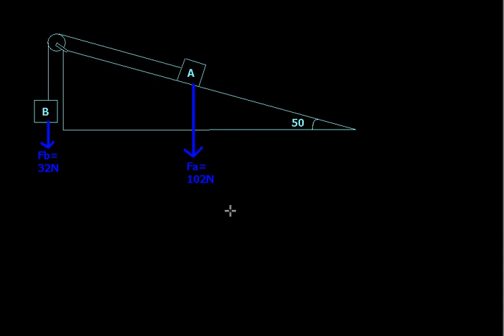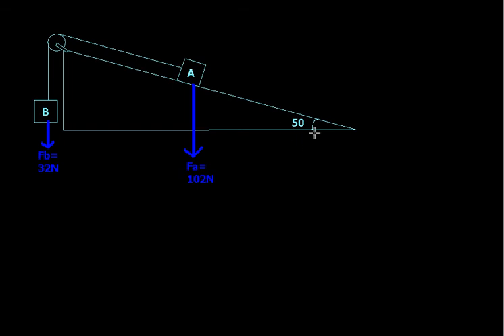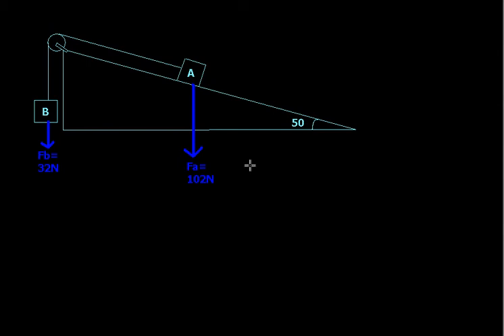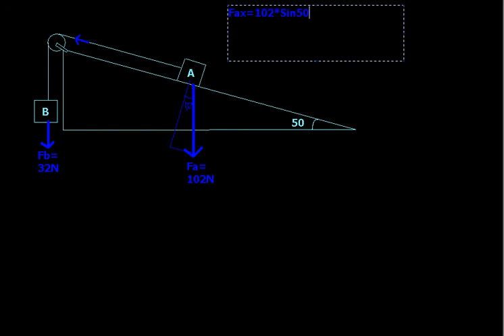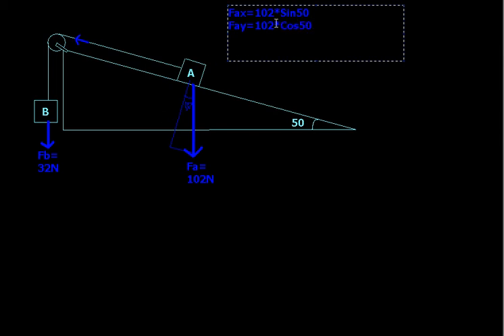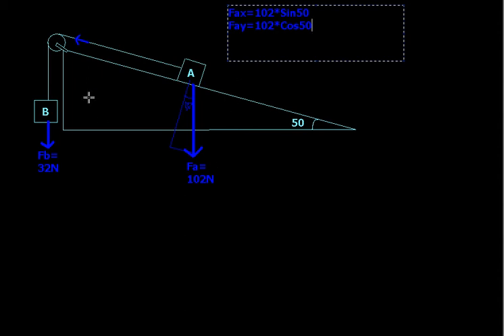Incline Plane with Pulley Example (Part 1)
In these two videos I teach the general approach to the three challenge problems. I go over the first in detail, but I have changed most of the numbers so that you can't just steal the answers. Sorry, you'll have to work out the actual problems for yourself, so Mrs. Orozco doesnt eat me.